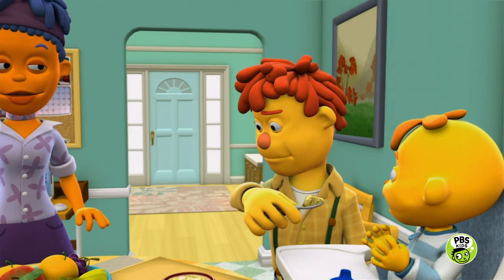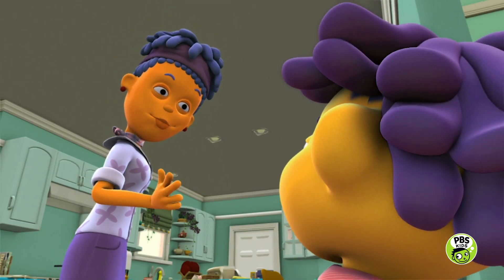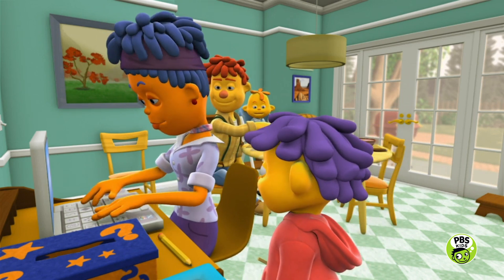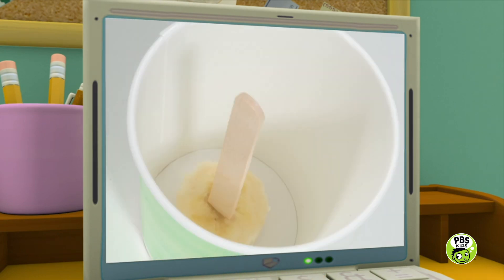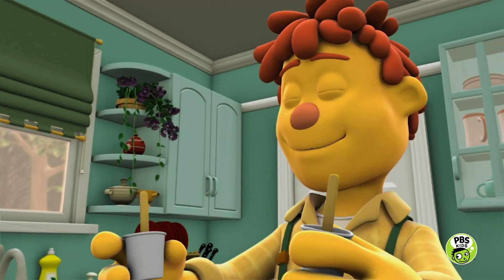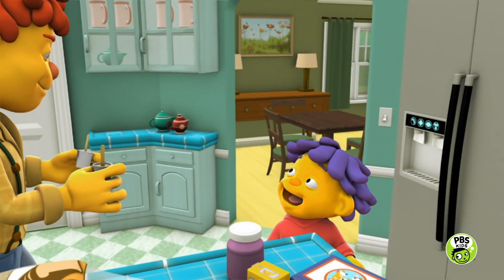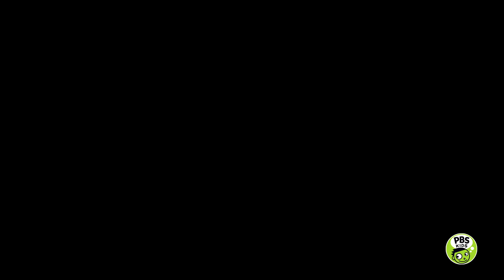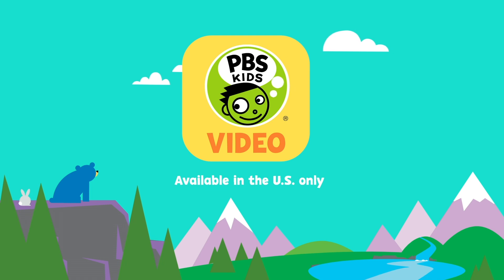Why Don't Ice Pops Stay Frozen? | Sid The Science Kid | The Jim Henson Company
When Sid's ice pop melts in his room, his parents show him how they are made from putting juice in the freezer!